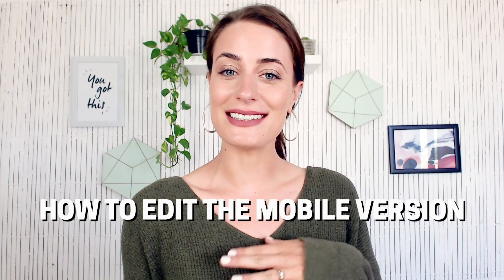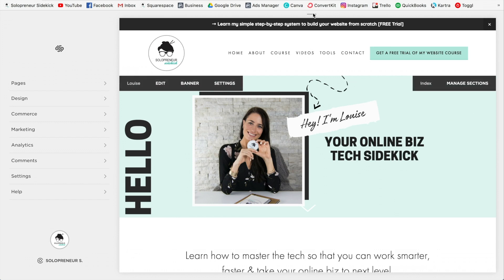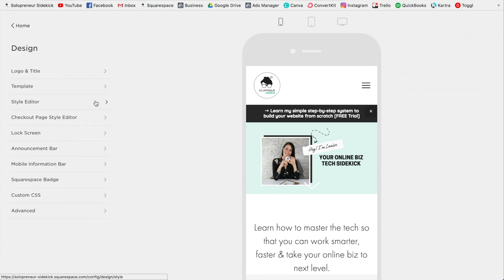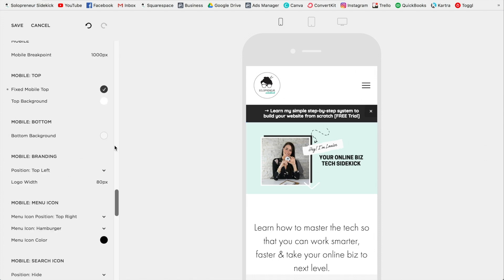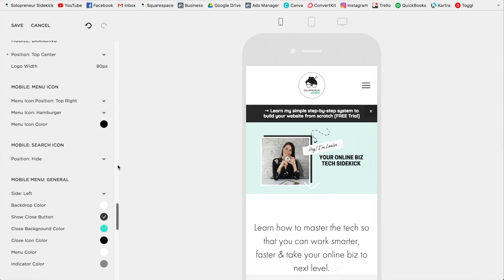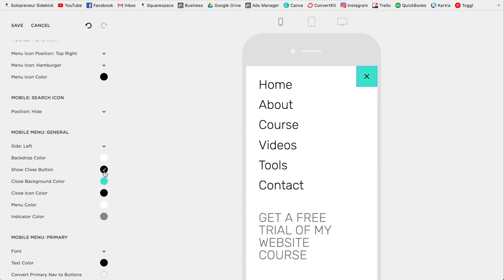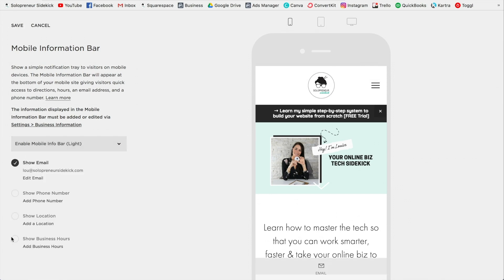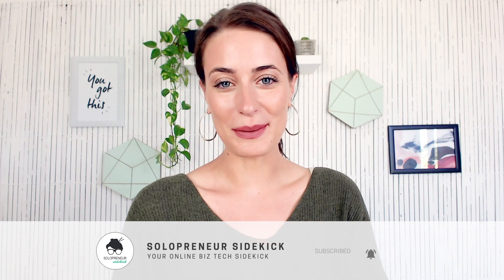Squarespace Mobile View: How to Edit (Version 7.0)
Squarespace already does a lot to ensure that the mobile version of our websites looks amazing BUT there are a few small things you need to check!